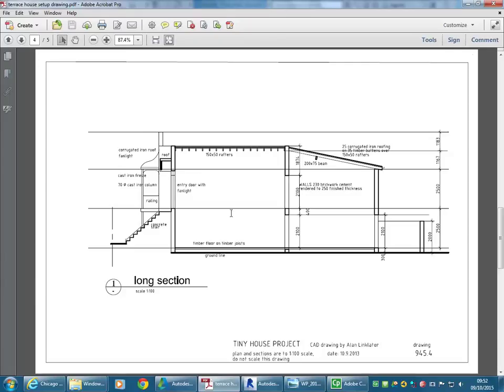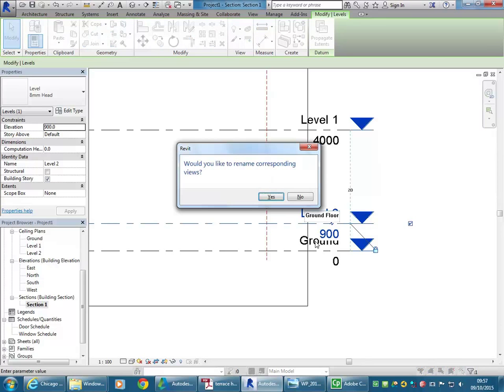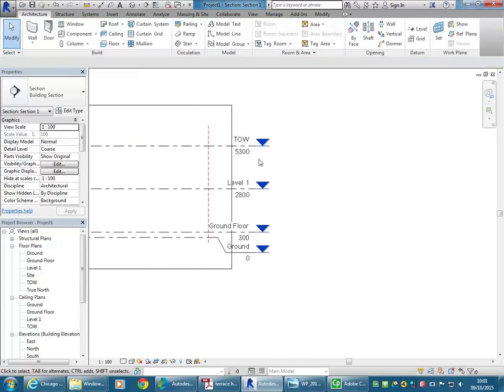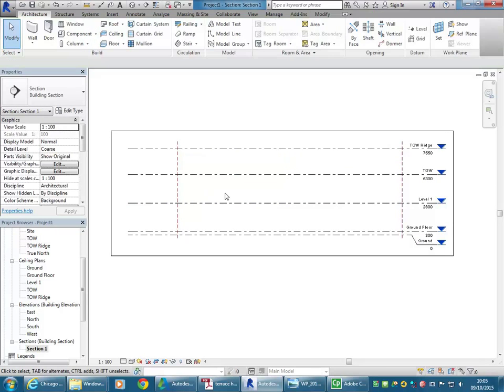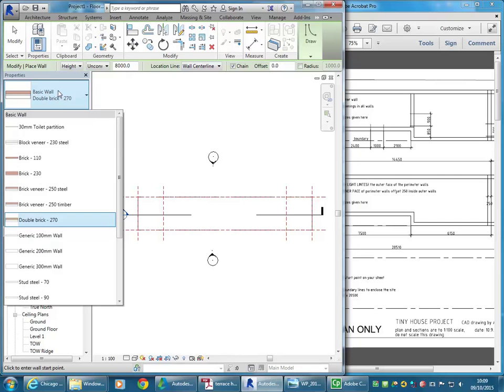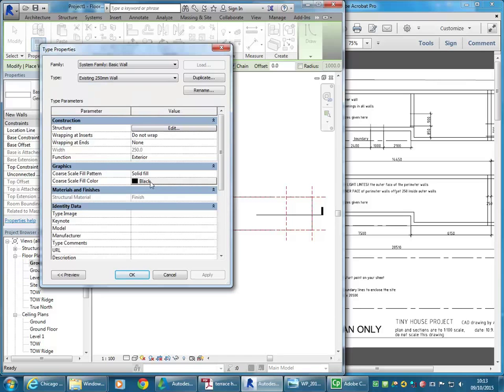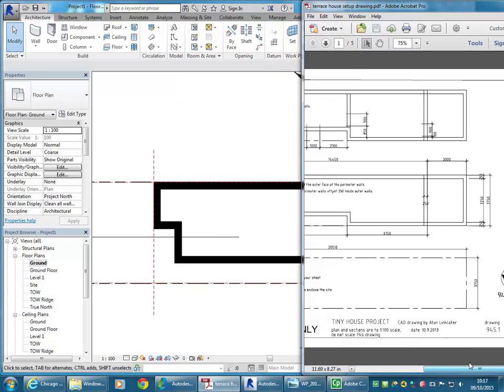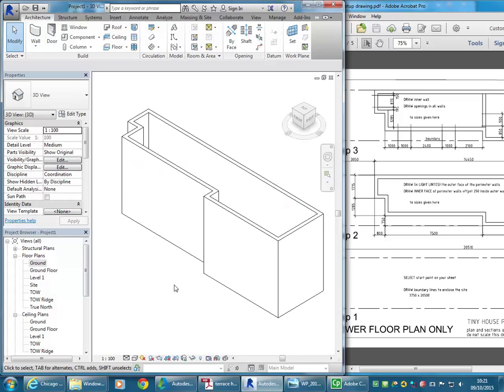Revit Confined Dwelling 02 Add Levels and Main Walls